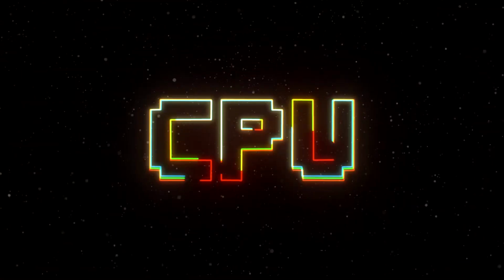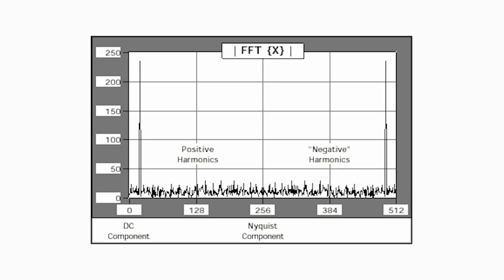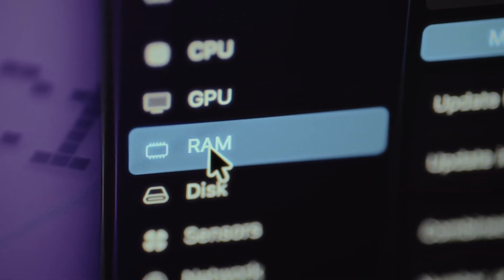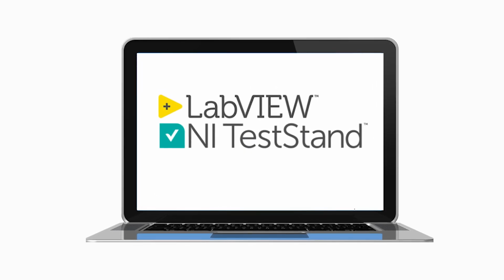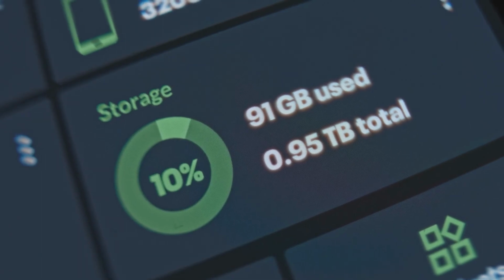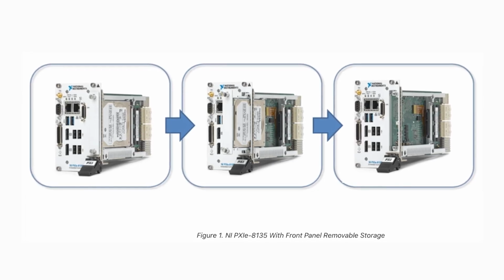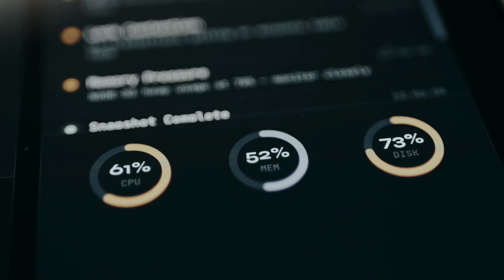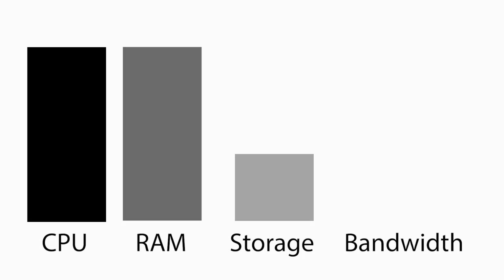How To Choose A PXI Controller (Specs Explained)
Choosing the right PXI controller can make or break your test system—but what specs actually matter? In this video, we break down how to choose a PXI controller based on key factors like CPU performance, RAM, storage, and system bandwidth, and explain when you really need more of each.

Instead of just listing specs, we walk through real-world use cases to help you avoid overspending while still getting the performance your application requires. Whether you're building a new PXI system or upgrading an existing one, this guide will help you make a more informed decision.

Learn how to match your controller to your application—not just the datasheet.